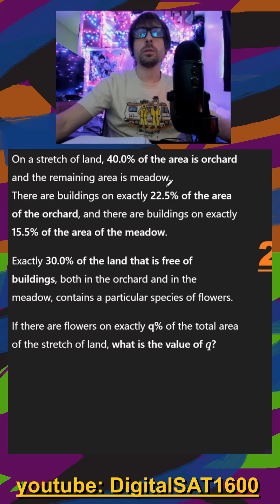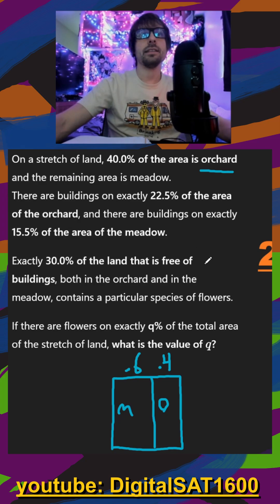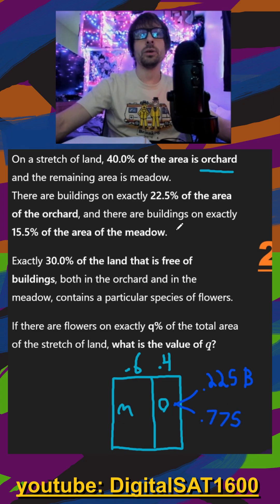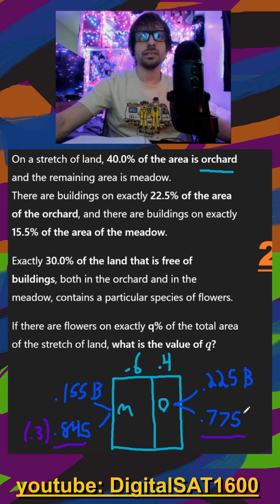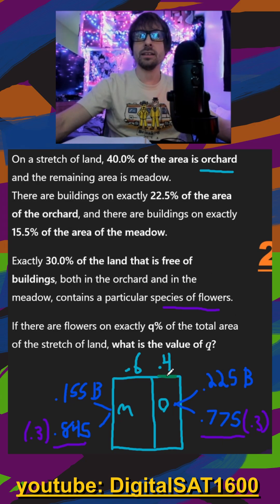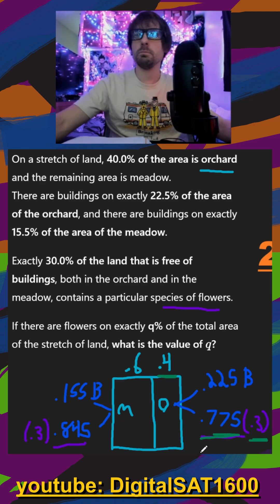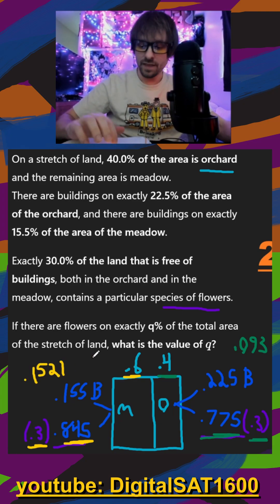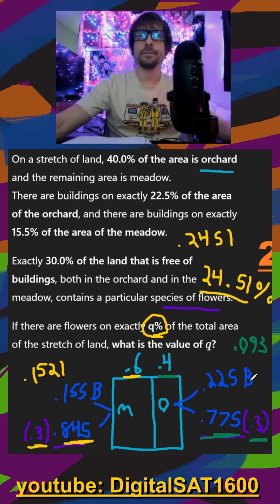CRAZY Percentage problem... -- Real Past Math SAT Questions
These are NOT on bluebook. Created from the Real past SATs (Official Reddit Thread)